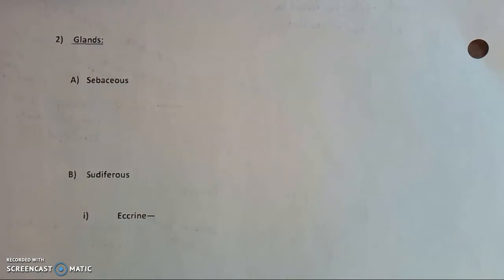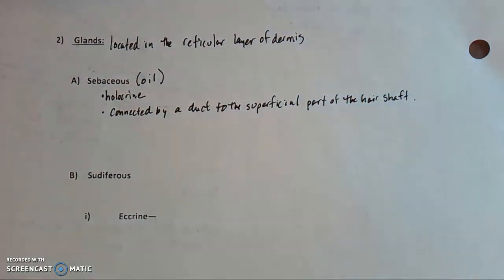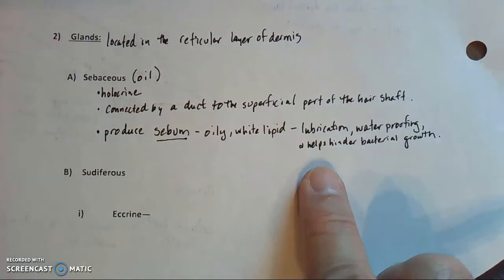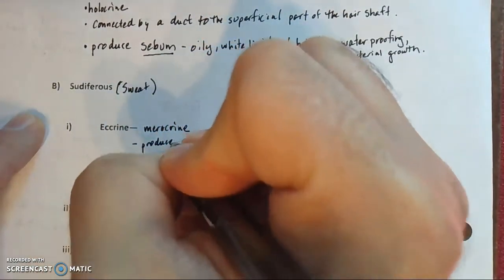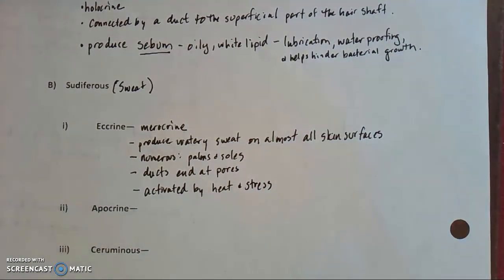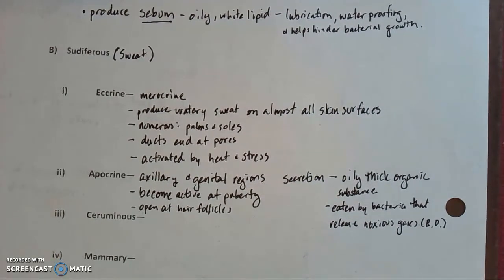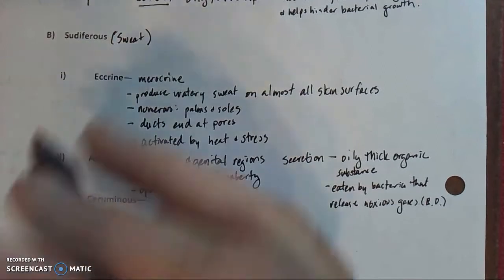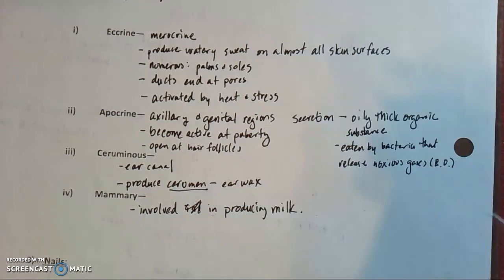Anatomy Chapter 5 Video 12